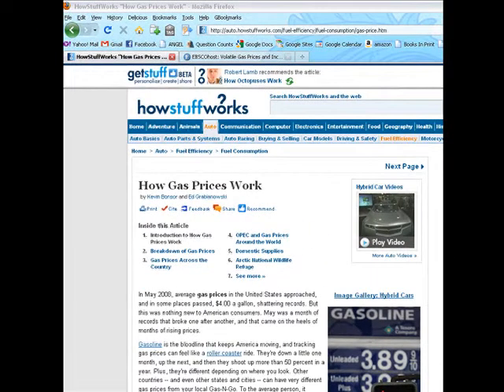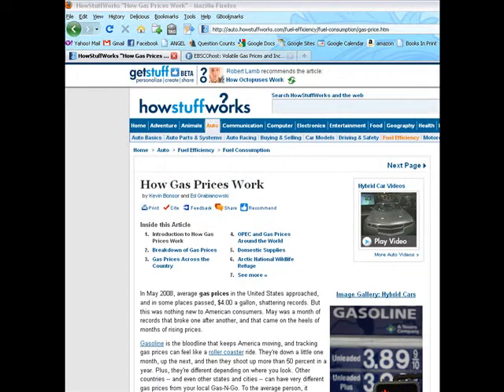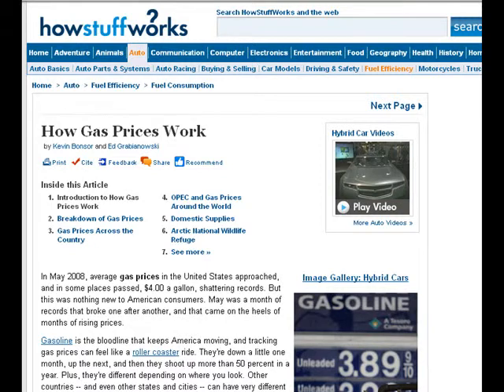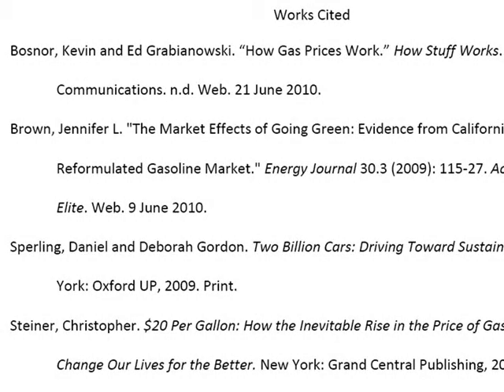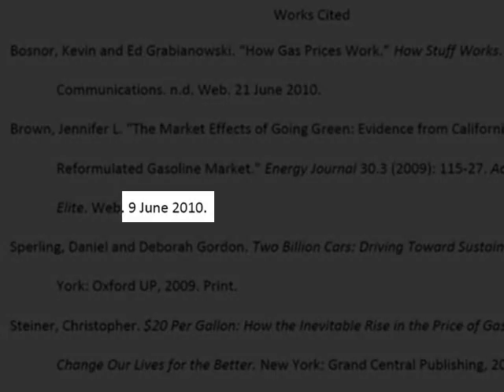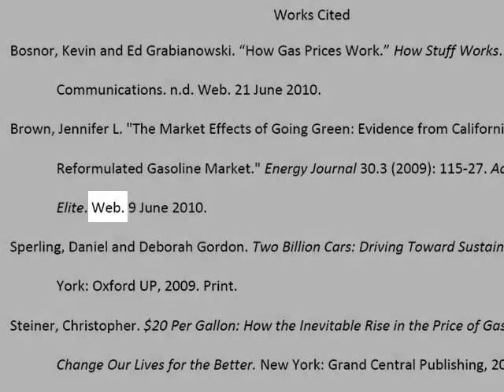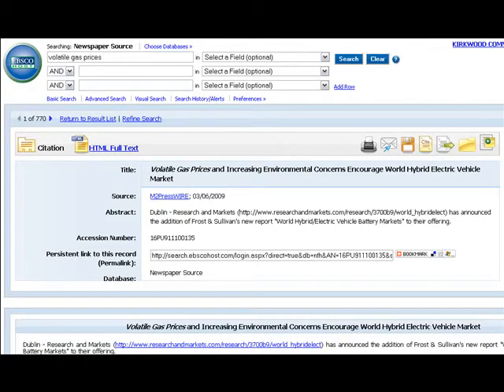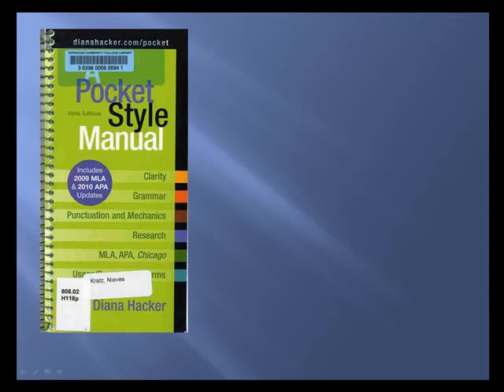Help Anytime from Kirkwood Libraries: Tips on Citing Websites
Offers some basic guidelines and tips on citing websites in MLA or APA format. Specifically helps you distinguish between the title, site title and publisher information, and where on the webpage you're most likely to find each bit of information you need to create a citation.